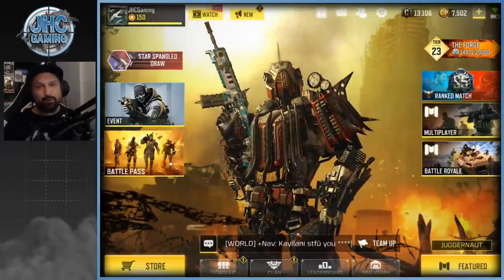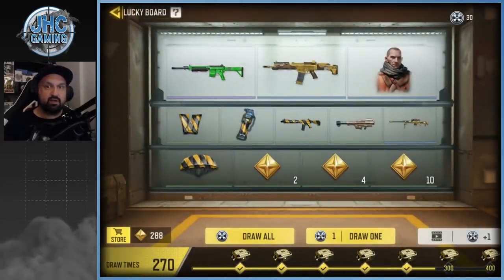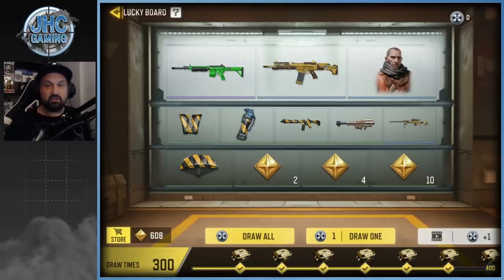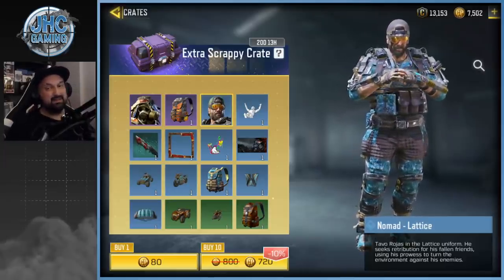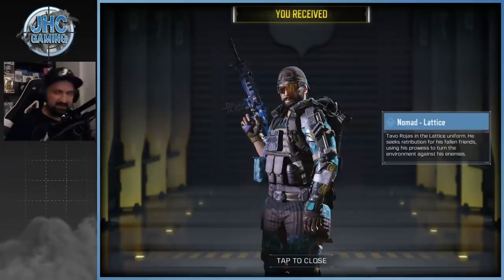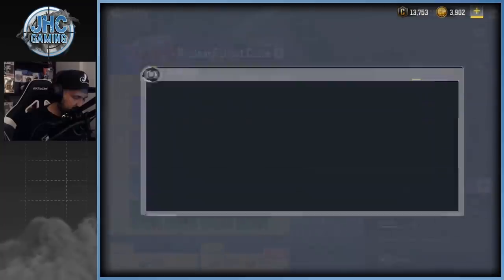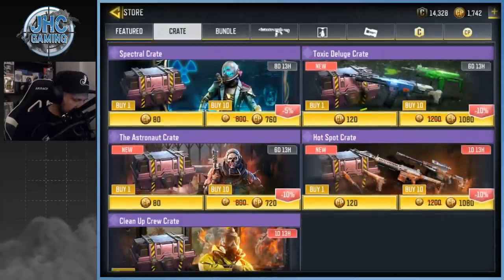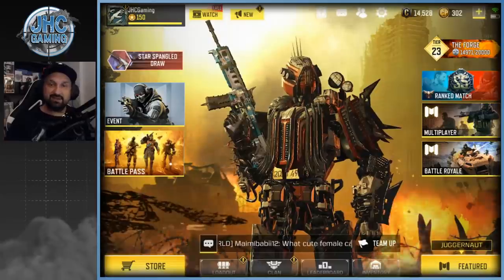NEW Extra Scrappy Crate Opening in Call of Duty Mobile | CoD Mobile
Hey guys, another cod mobile crate opening video, we check out the new crates but also we open a few more of the older crates in call of duty mobile. Also more lucky board spins!